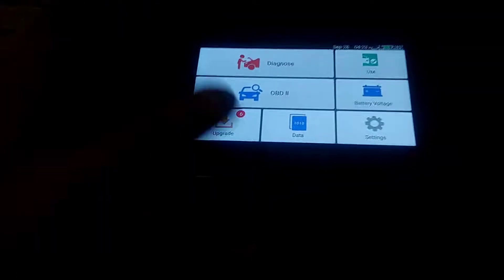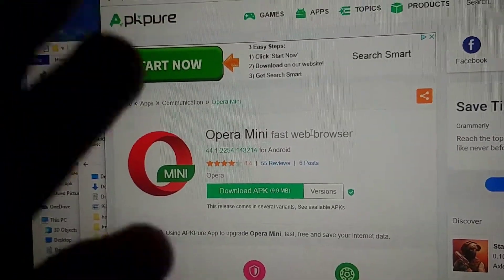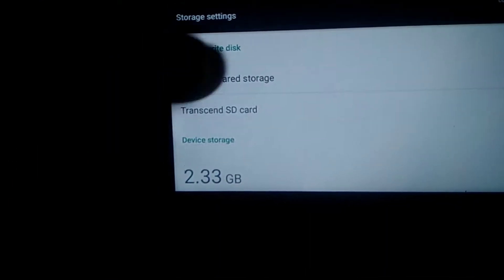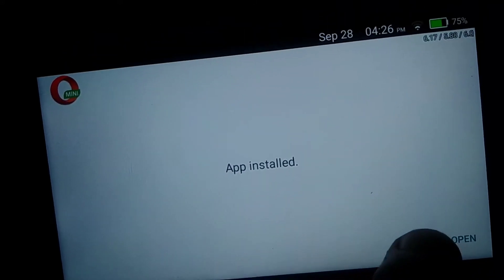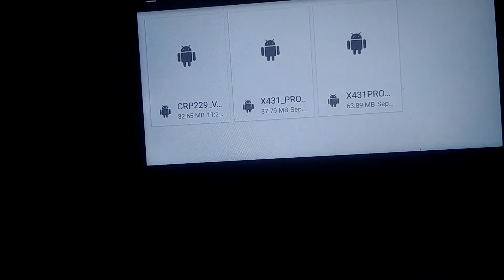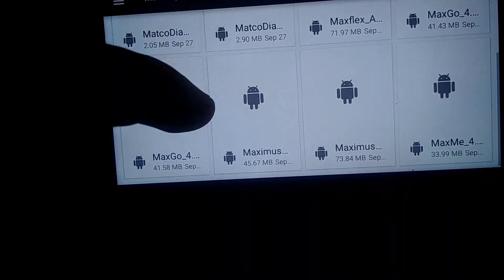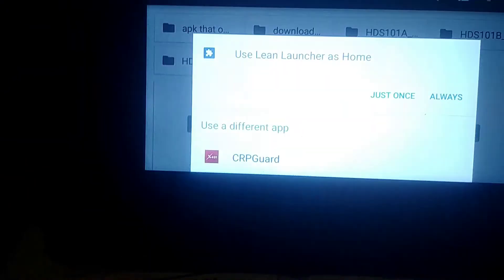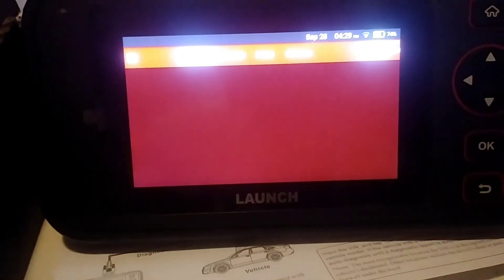Launch tech creader professional 123X hack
How to install Google play store, launchers, and other code reading apps from launch on leanch tech creader professional 123X